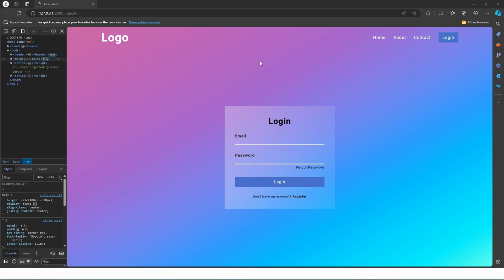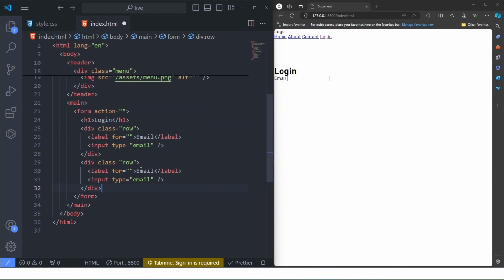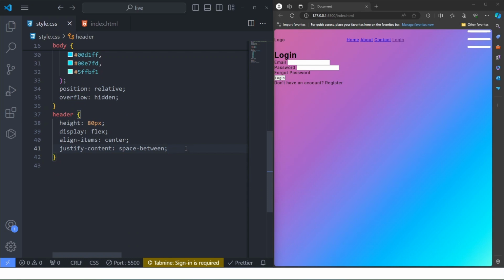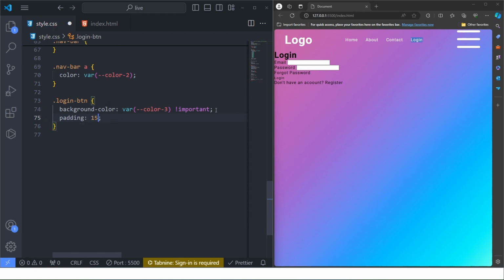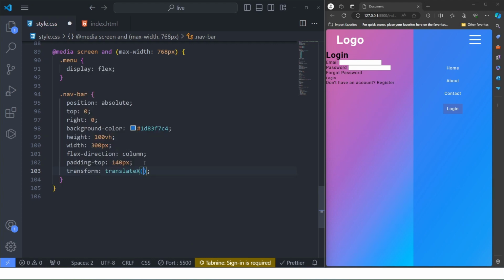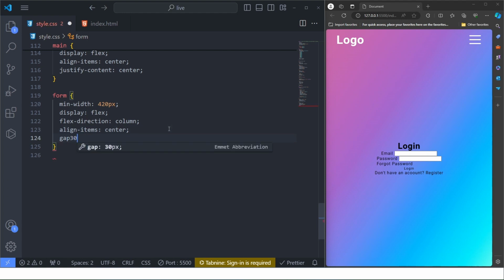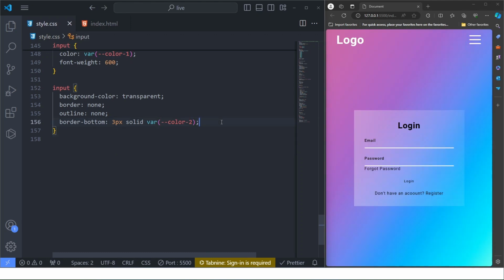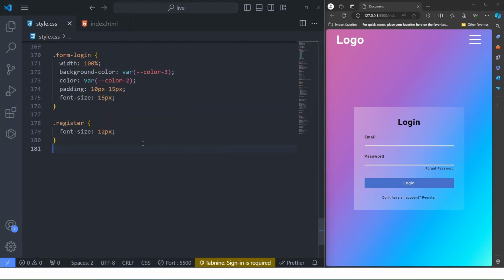Build a Sleek Login Page for Your Website (HTML & CSS Crash Course!)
Take your coding skills to the next level by creating a professional-looking website login page using only HTML and CSS!  This step-by-step tutorial is perfect for beginners who want to learn the basics of web development.  Follow along as we break down the code, explain key concepts, and showcase cool design features.  By the end of this video, you'll have a fully functional login page ready to impress!